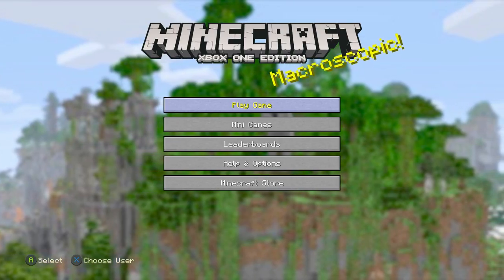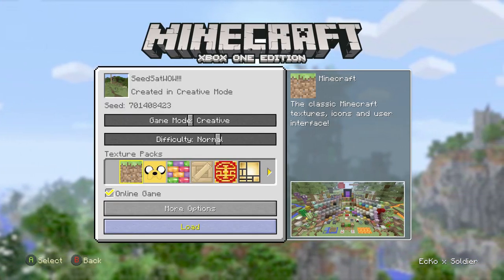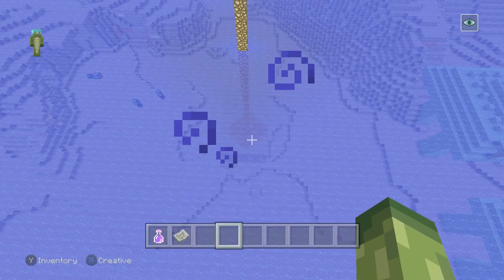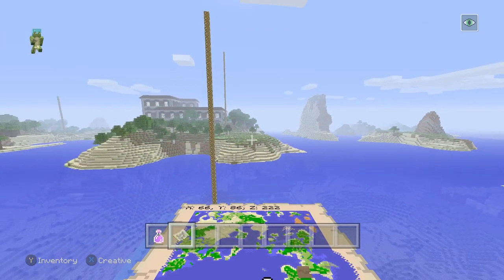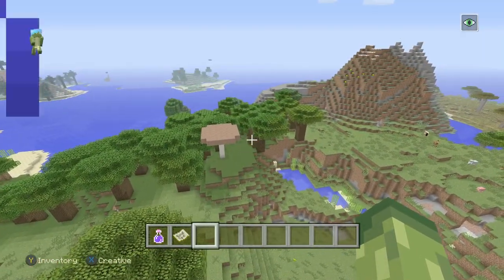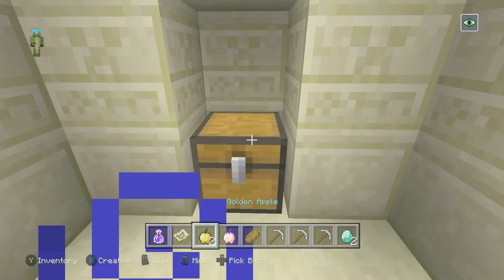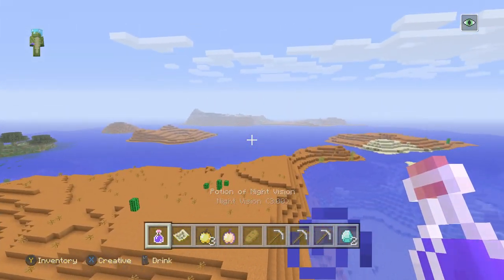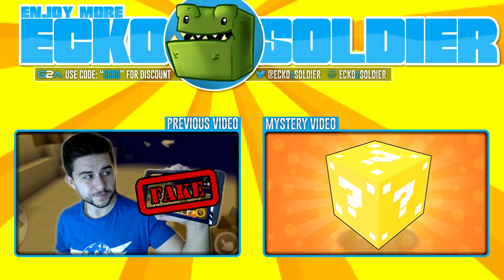Woodland Mansion, Guardian Temple & Above Ground End Portal AT SPAWN SEED!